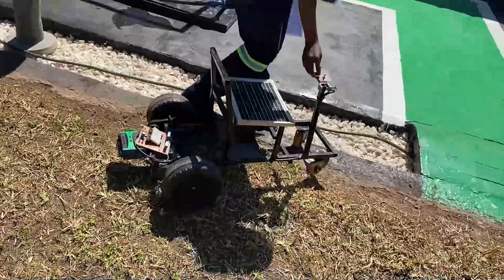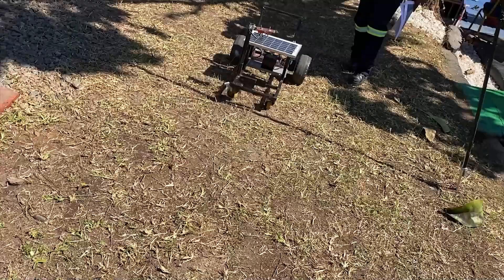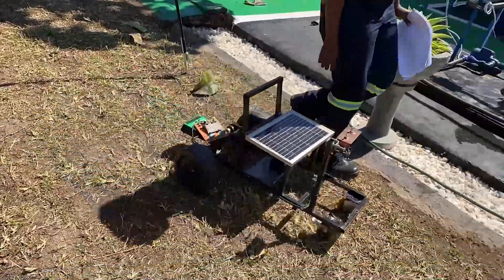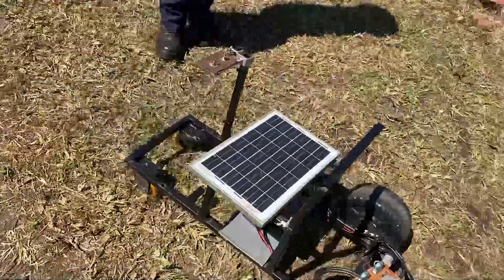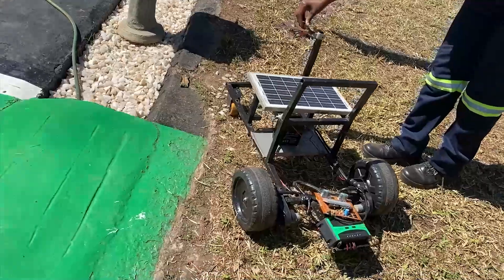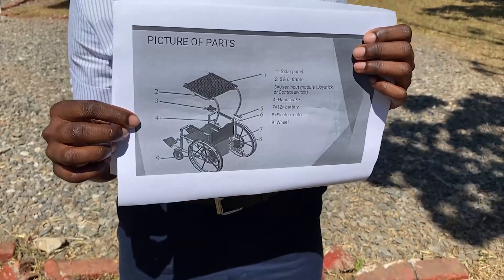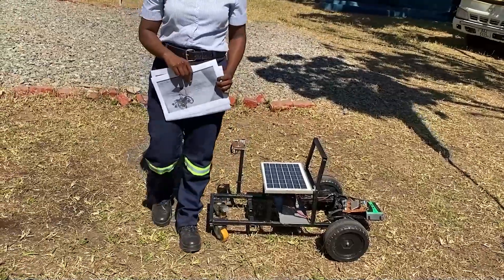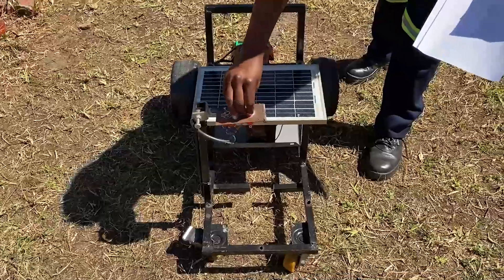STUDENTS MAKE SOLAR WHEEL CHAIR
A student at the Engineering Institution of Zambia has made a solar powered wheelchair, designed to ease mobility for physically challenged people.

ANNA MWANSA says this innovation is an environmentally friendly way to power electric devices, and will therefore help the vulnerable in society.